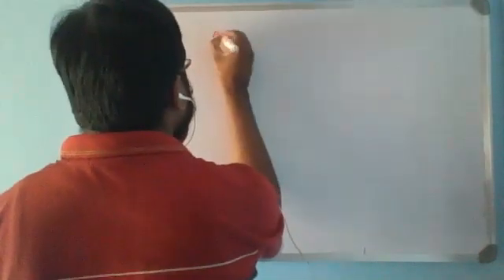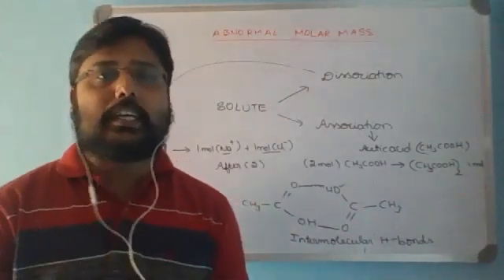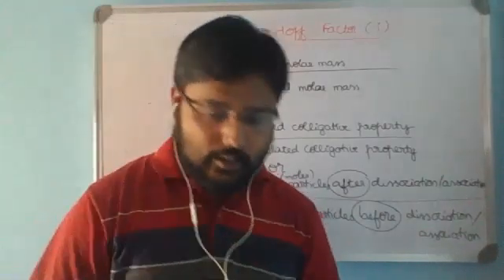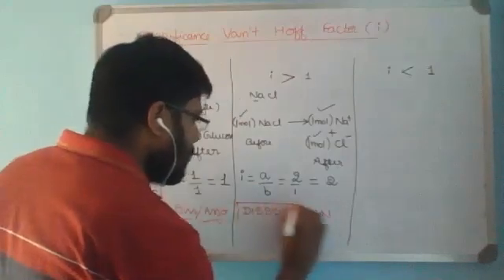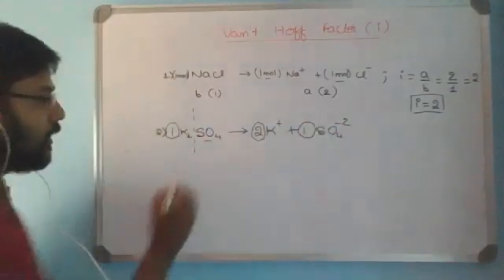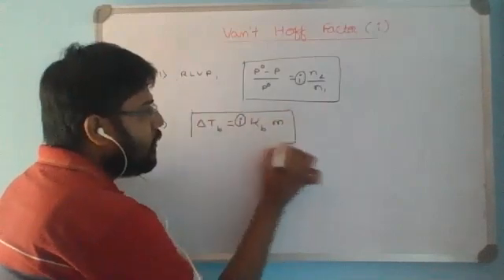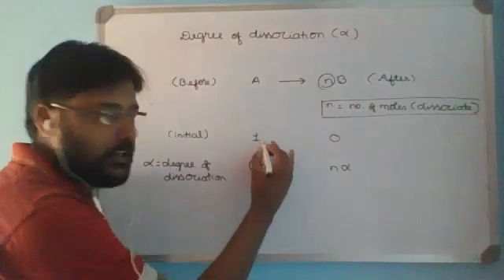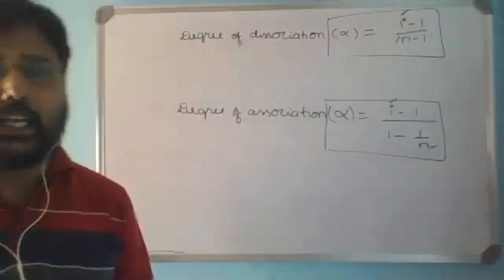UNIT II, SOLUTIONS, CLASS 6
Abnormal molar mass, Van't Hoff factor, Significance of Van't Hoff factor, Degree of dissociation and association.